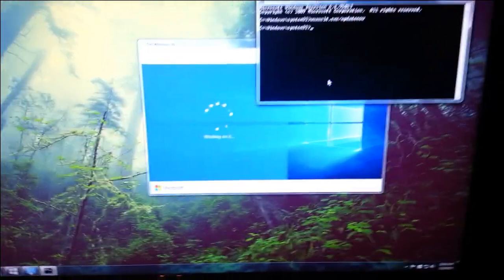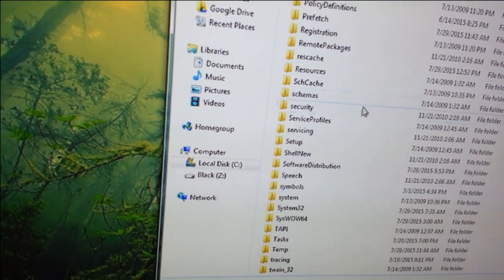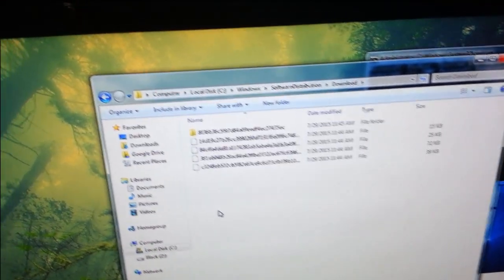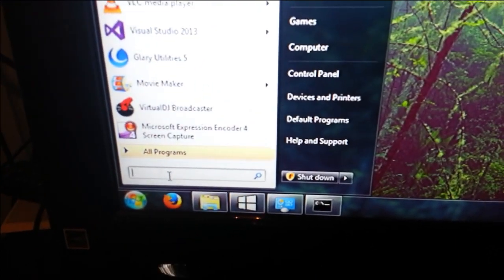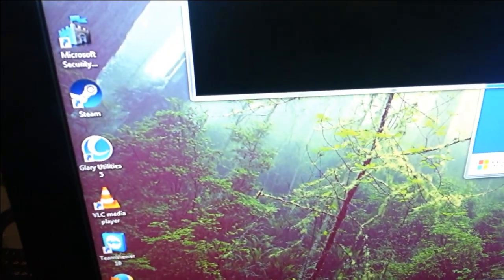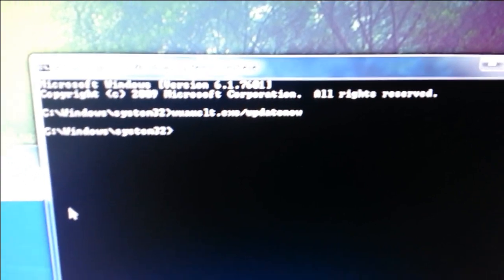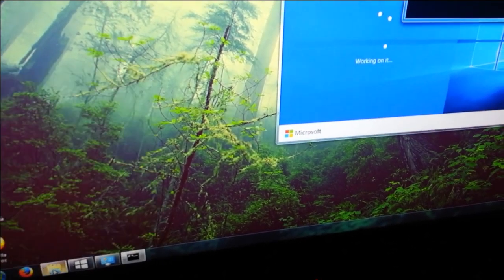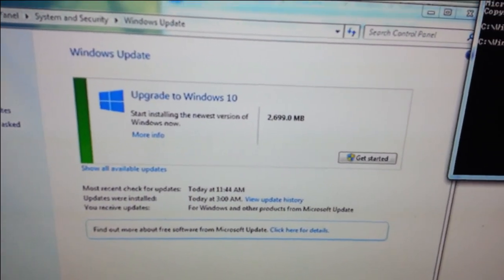How to Easily Force Windows 10 Update Files to Download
Type this into the command line but don't press enter until after you click check for updates in windows update
wuauclt.exe/updatenow